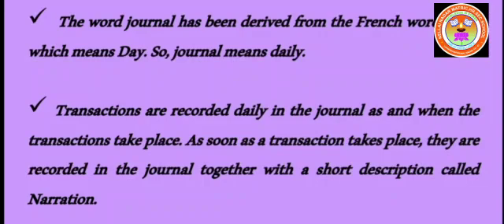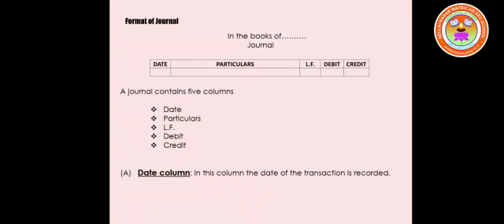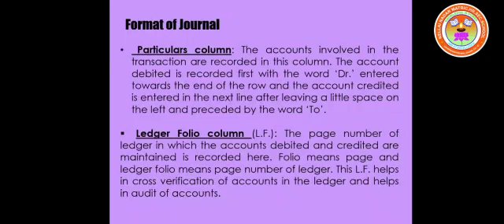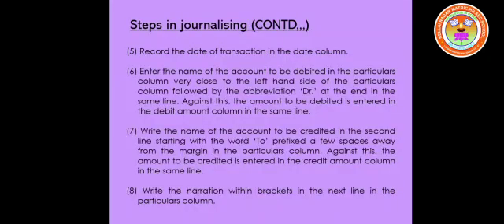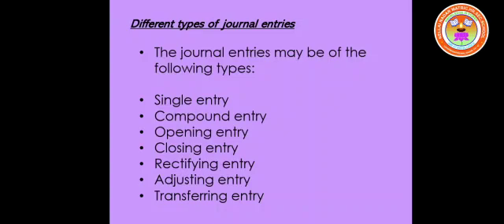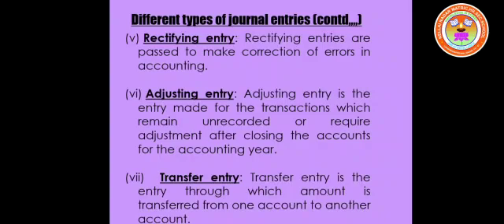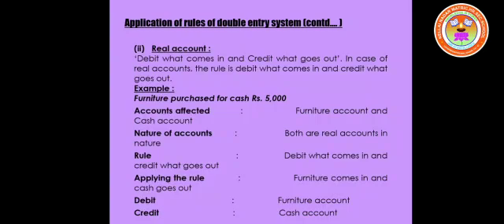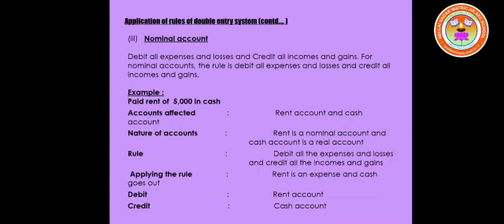STD XI ACCOUNTANCY UNIT - 3 ( INTRODUCTION TO JOURNAL TYPES & FORMAT )